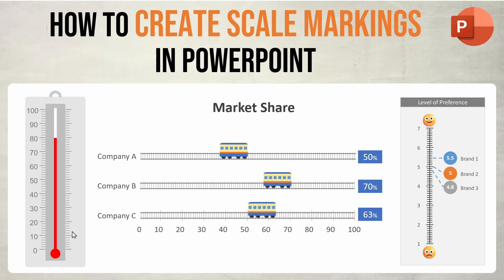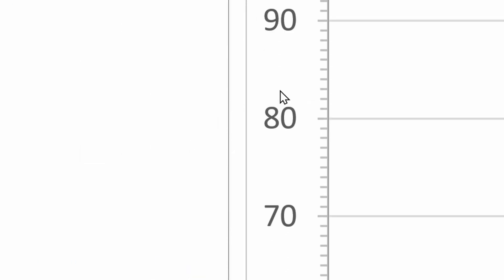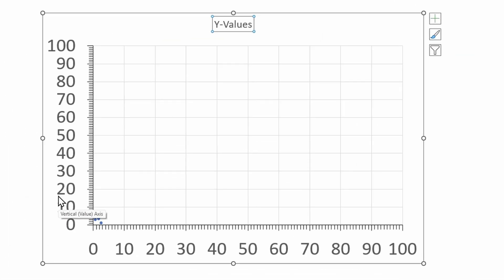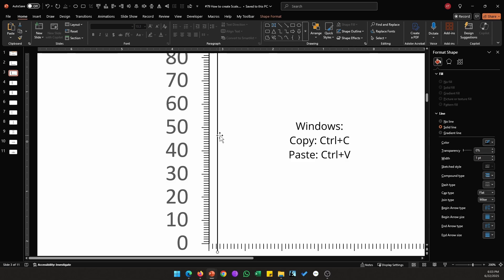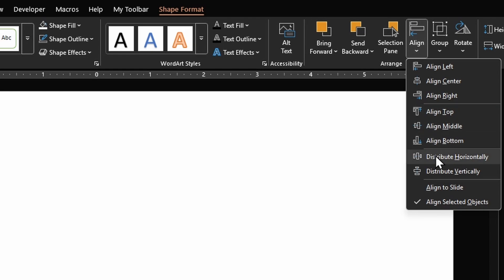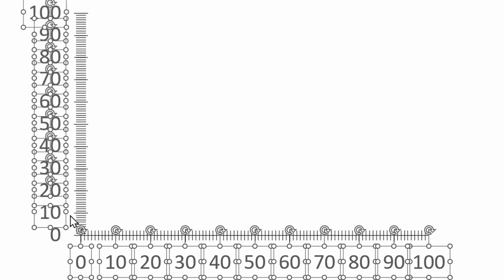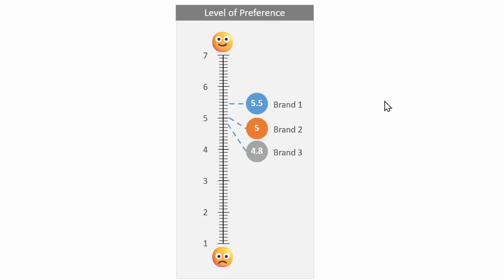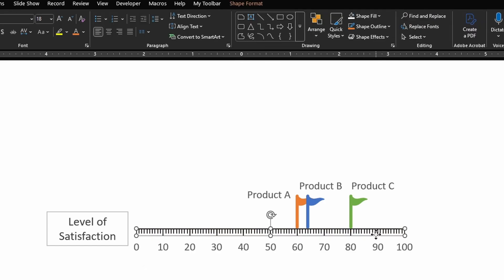How to Create Custom Rulers in PowerPoint in 2 minutes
Create Scale Markings or Custom Rulers quickly and easily.

In this video, I show how you can create scale marking or custom rulers for precision with your data. No need to draw individual lines that can take hours of your time. Whether your scale goes from 0-100 or 1-7, create any custom scale within a matter of couple of minutes.

⏰Timestamps:
00:07 How to Create Scale Markings Variation 1
03:40 How to Create Scale Markings Variation 2
05:02 4 Practical Applications